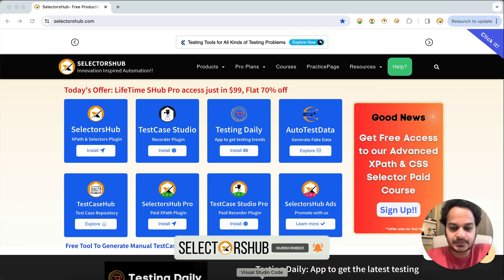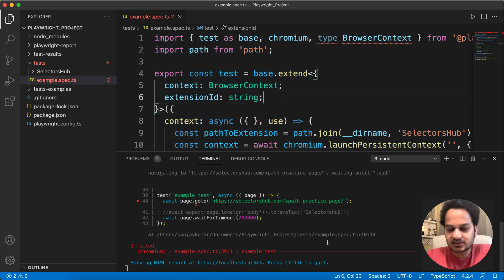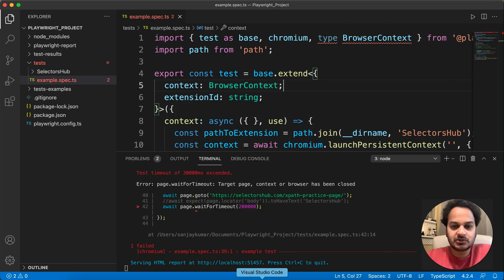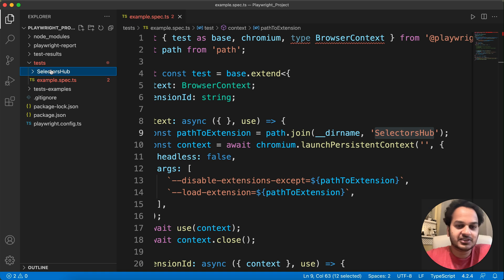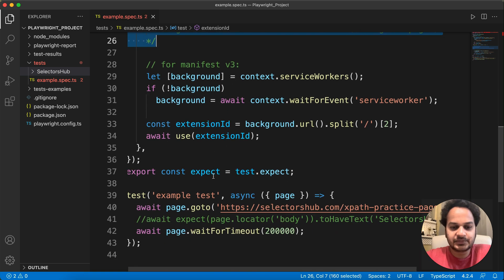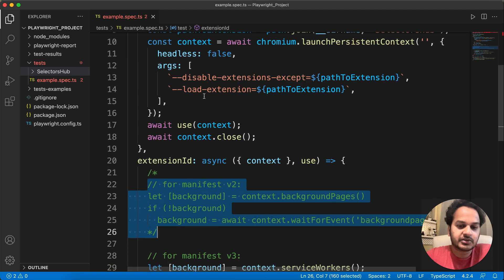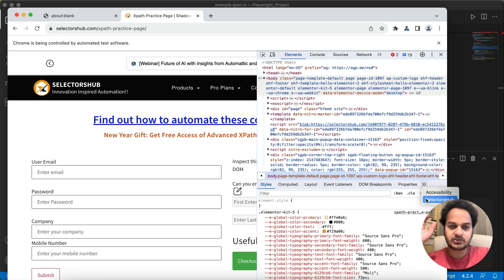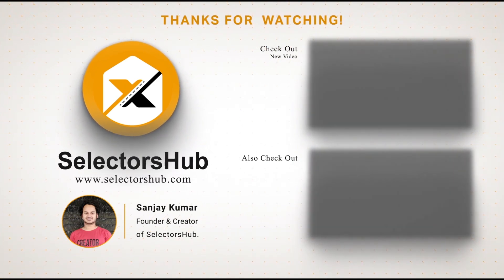How to Open Browser with Pre Loaded Chrome Plugin in Playwright | Playwright with Chrome Extension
Get the free access of more advanced course about XPath, cssSelector, WebElements, Shadow DOM, iframes, SVG etc here-